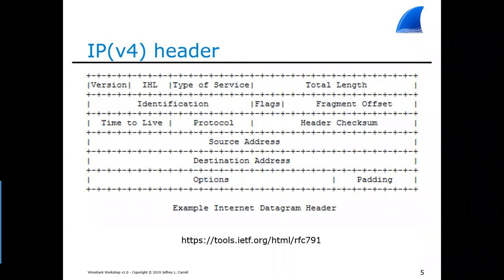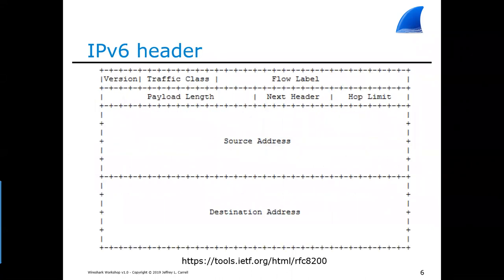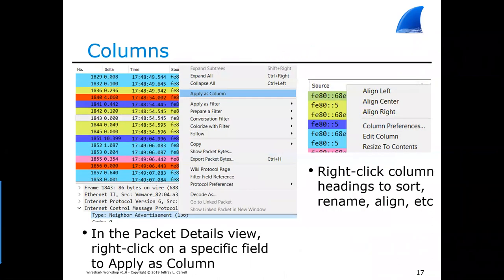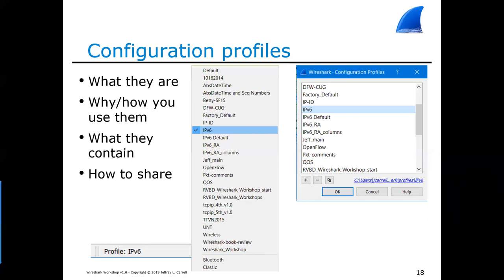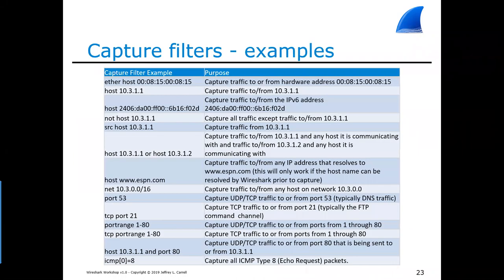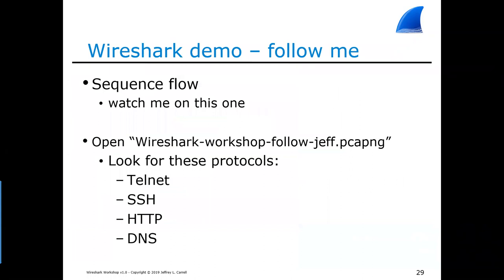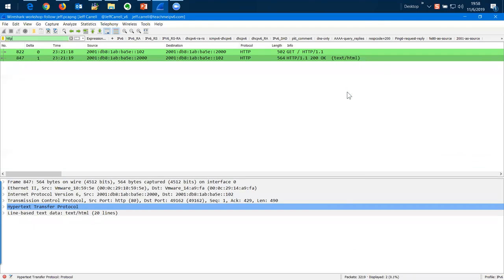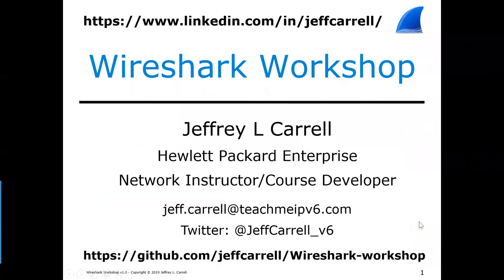Wireshark Workshop with Jeff Carrell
This Wireshark workshop for the Penn State Technology Club will cover basics of Wireshark operations, how to setup/configure Wireshark for optimal use, and tips concerning multiple profile configurations to quickly navigate viewing of the information.

After Wireshark has been configured, various network protocols will be viewed and focus will be shown on specific areas within Wireshark as to what is most important to be looking at – it’s all about “training your eyes” to look at a bigger picture before you drill-down to specific data.

There will be hands-on/follow Jeff lab exercises in order to demonstrate the newly learned ease-of-use capabilities within Wireshark. Specific trace files will be made available for the hands-on labs.

In order to participate in the hands-on labs, workshop participants will need to have a computer with Wireshark v3.x or above installed and running.

Jeff Carrell is a Networking & Big Data Instructor at Hewlett Packard Enterprise and participates in course development.

Jeff is also a frequent industry speaker, technical writer, IPv6 Forum Certified Trainer, and prior to HPE was a network instructor and course developer to major networking manufacturers. He is a technical lead and co-author for the book, Guide to TCP/IP: IPv6 and IPv4, 5th Edition and lead technical editor on Fundamentals of Communications and Networking, Second Edition. Jeff has been in the computer industry since 1979 and
built his first LAN in 1986.